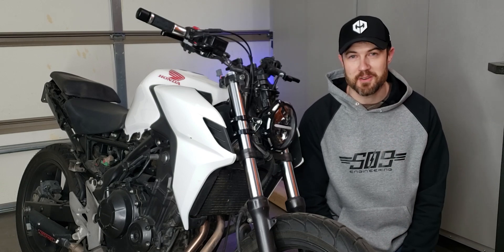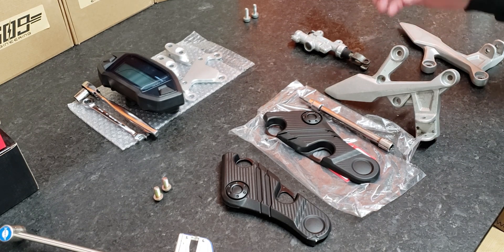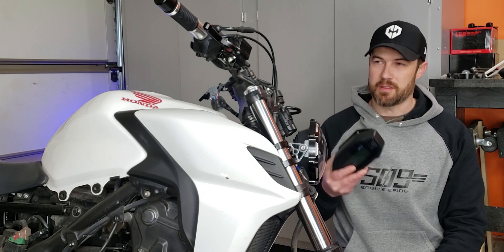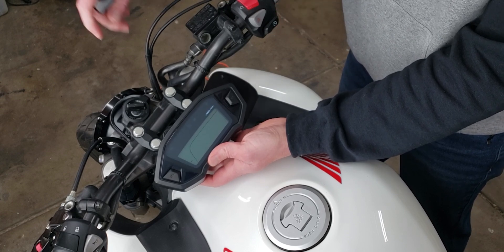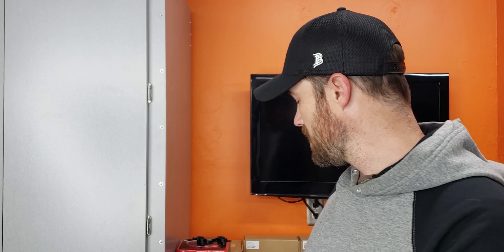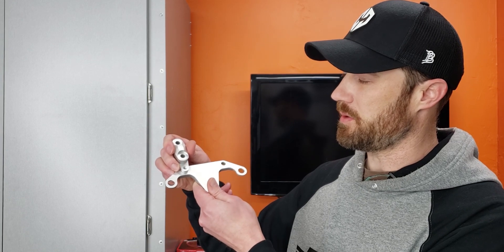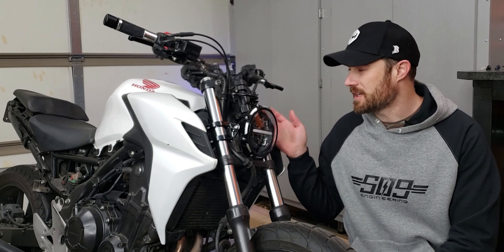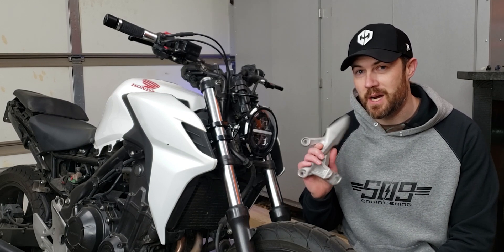Motorcycle Speedometer Mounting Bracket | Honda CB500F Cafe Racer Build #6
Motorcycle Speedometer Mounting Bracket | Honda CB500F Cafe Racer Build

With the Honda CB500F round headlight conversion finished, it's time to address the speedometer mount. Since I removed the stock headlight assembly, I needed to figure out a new way to mount the speedometer. I did not want to mess up the look of the cb500f by putting the gauge in the stock location, so I had to get creative. By mounting the speedometer between the handlebars and the tank, I get to keep the look that I like on the front. This custom solution still allows the stock wiring to reach and clears the tank.

Be sure to check out Choice City Moto.